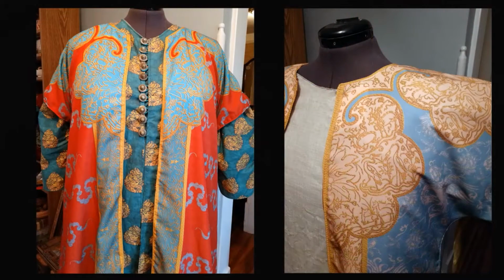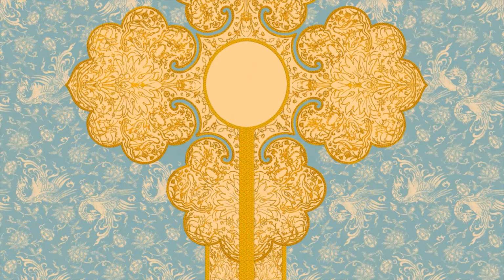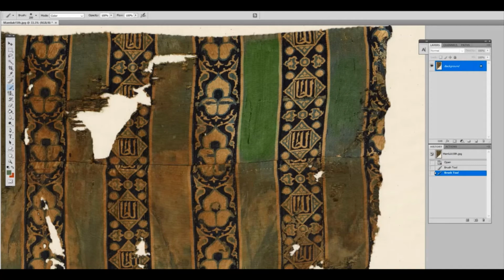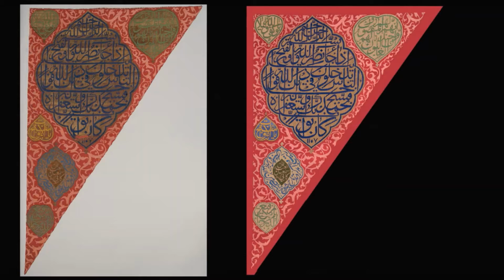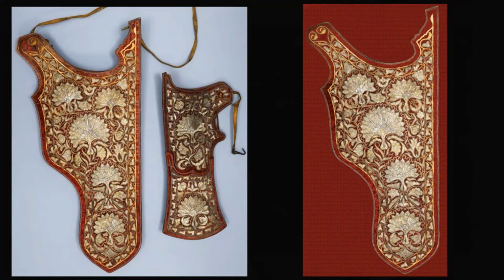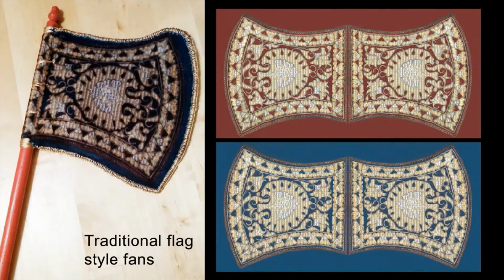Digital Reconstructions Of Historic Textiles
Learn how ancient textile fragments are being digitally recreated as new, usable fabric. See many examples of reconstructed extant pieces that illustrate the possibilities of print on demand fabrics. Escape the tyranny of Joanne Fabrics. No photoshop experience necessary to benefit from this video.